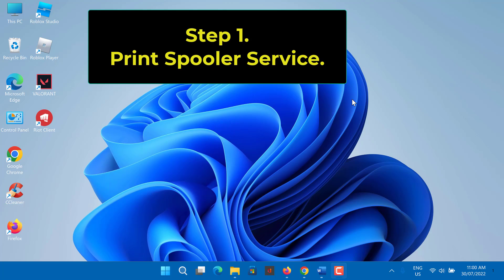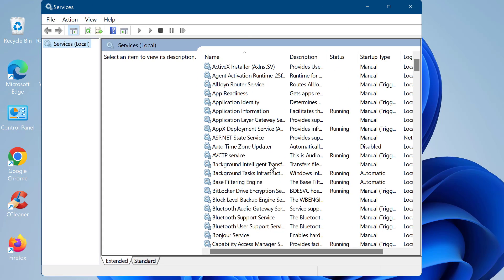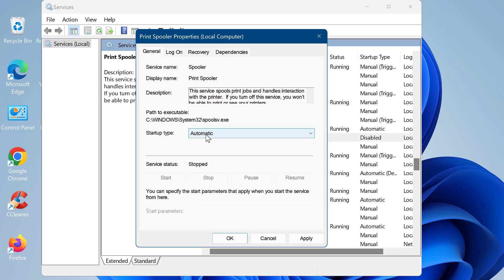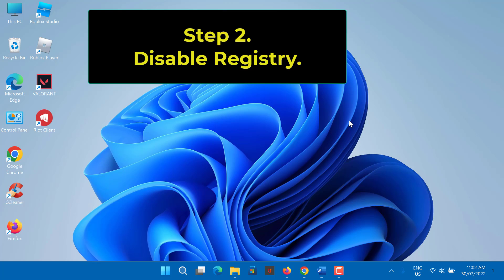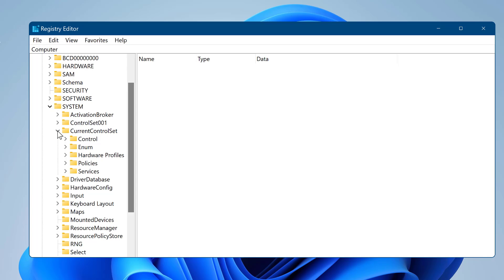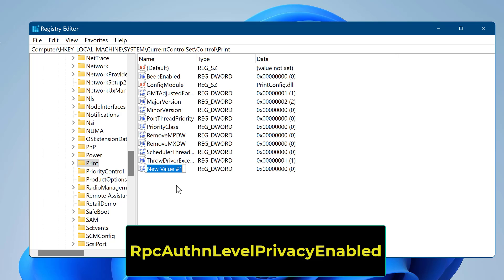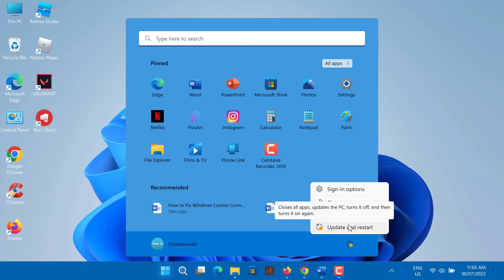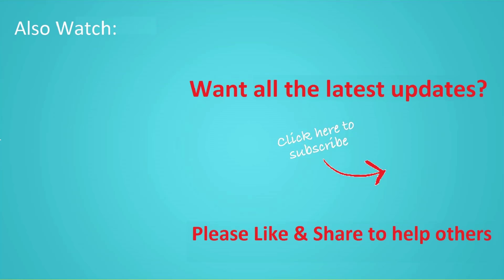How to Fix Windows Cannot Connect to Printer operation failed with Error 0x0000011b! - Howtosolveit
How to Fix Windows Cannot Connect to Printer operation failed with Error 0x0000011b windows cannot connect to the printer access is denied. Fix Error Code 0x0000011b Windows 11/10 cannot connect to the printer. If you can't print to network printer, or if you cannot install or connect to network printer with error "Operation failed with error 0x0000011b". In this video I will show you how to fix Cannot Connect to Printer operation failed with error.
Step One. Print Spooler Service. Sometimes latest Cumulative Update may corrupt this service, so we should check the current state of the print spooler service.
Step 2. FIX Network Printing Error 0x0000011b via Registry. solve the error 0x0000011B in network printers, is to disable the increase authentication level for printer IRemoteWinspool by modifying the RpcAuthnLevelPrivacyEnabled REG_DWORD value in registry.

Speed Up Windows 10 PC for Maximum Performance!! - Howtosolveit